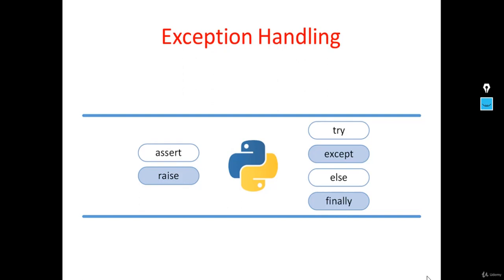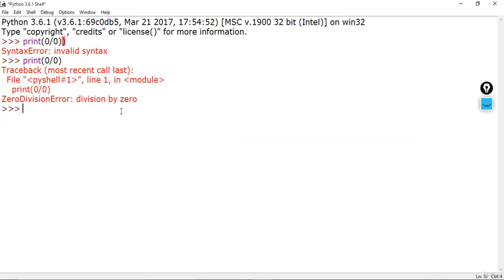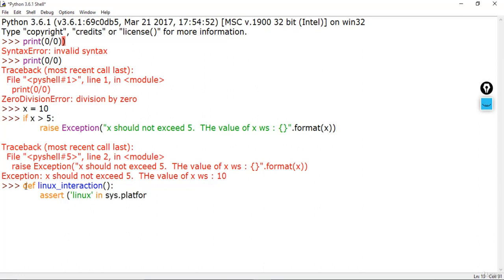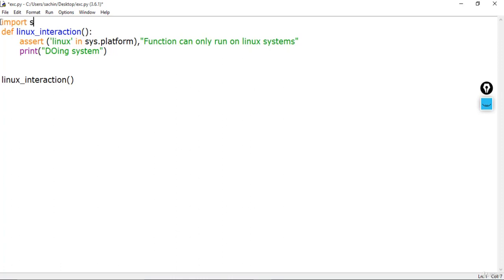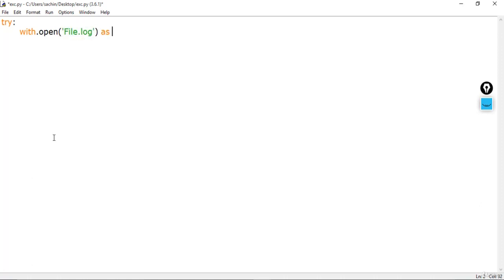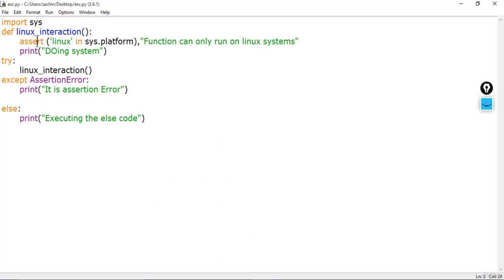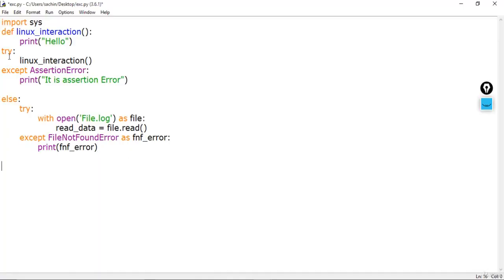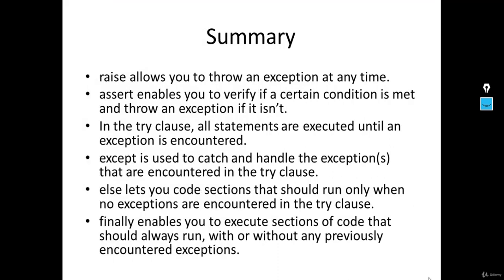Concept of Exception Handling in Python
An exception is an event, which occurs during the execution of a program that disrupts the normal flow of the program's instructions. In general, when a Python script encounters a situation that it cannot cope with, it raises an exception. An exception is a Python object that represents an error.